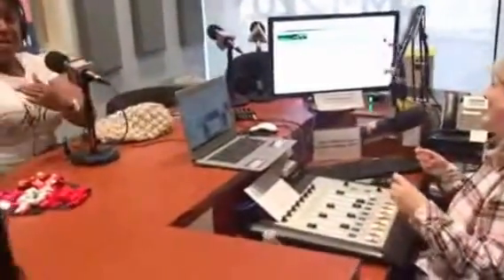TyCam Collections Chats with KHTS FM in Santa Clarita CA!